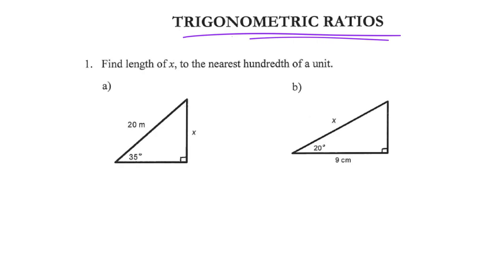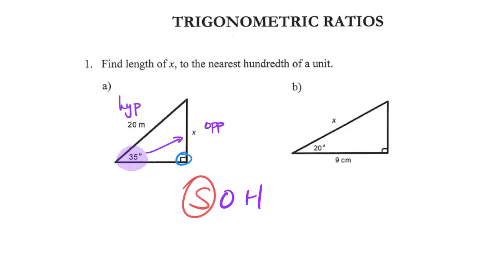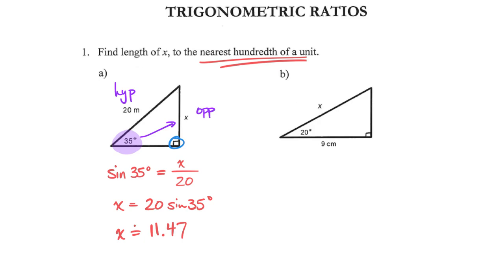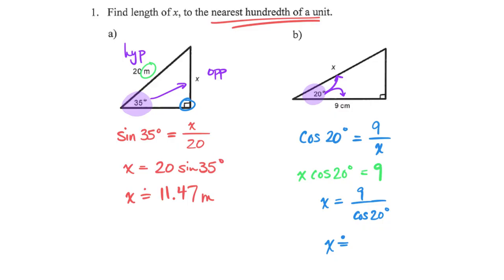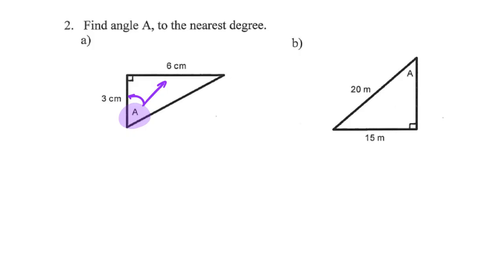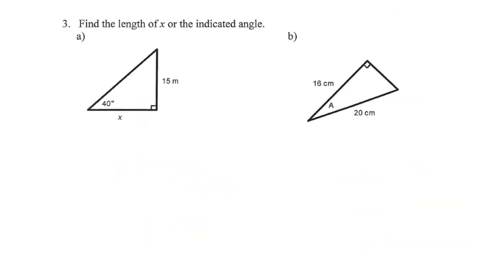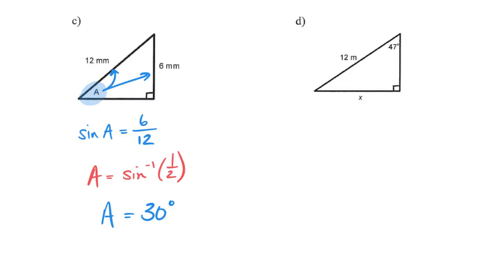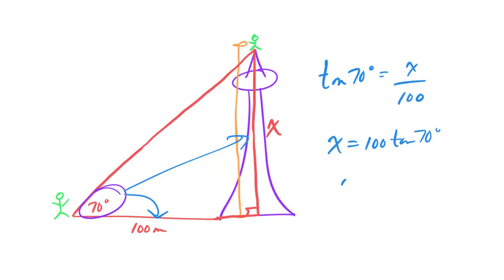Using Trigonometric Ratios to find sides and angles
This video covers Using Trigonometric Ratios.  It deals with finding side lengths and angles within Right Triangles.  I hope it helps!

0:00 Using SOH CAH TOA
11:23 Finding a Side
17:54 Finding an Angle 1
21:17 Finding an Angle 2
23:26 Check A
25:27 Check B
26:47 Check C
28:10 Check D
29:42 CN Tower